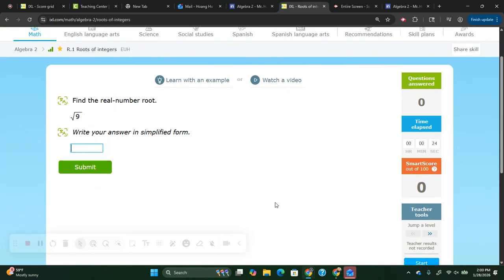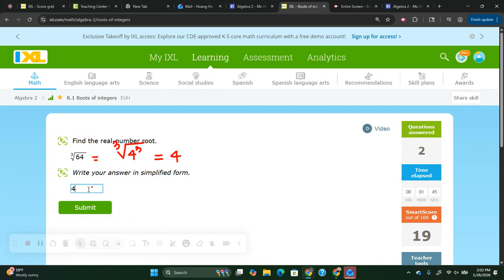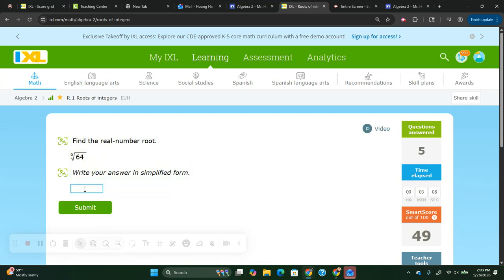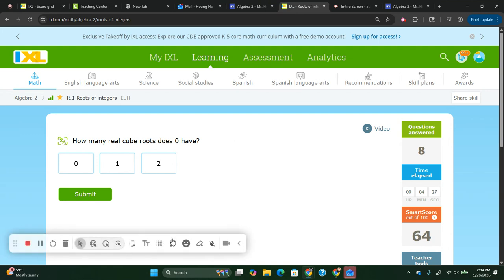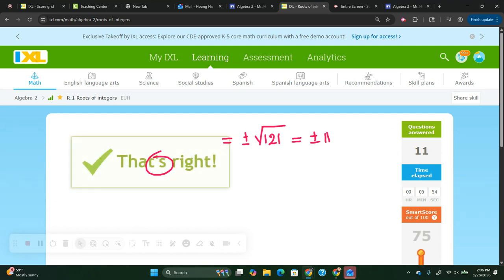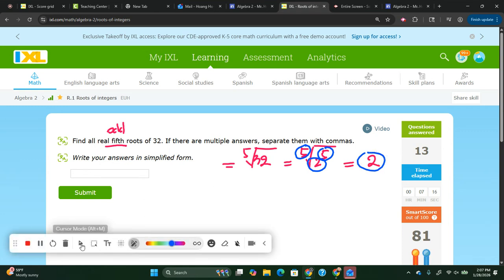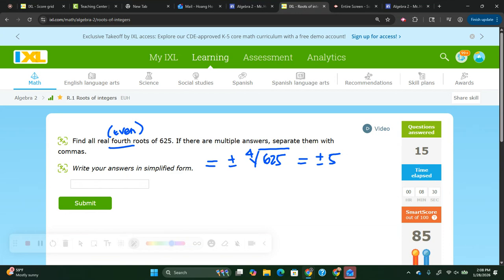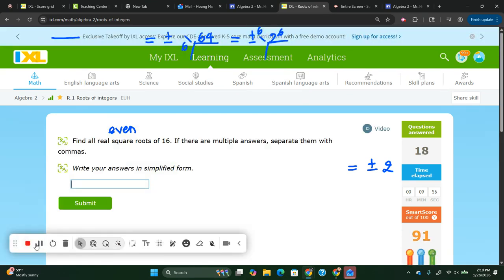R1 - Roots of Integers